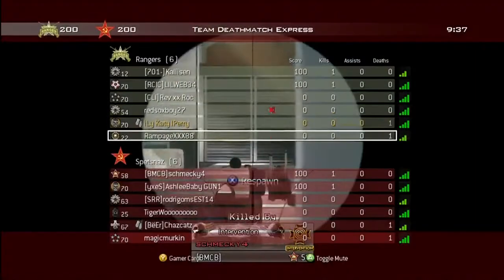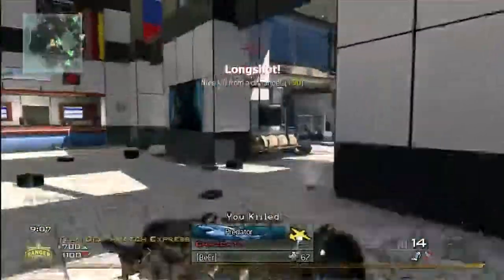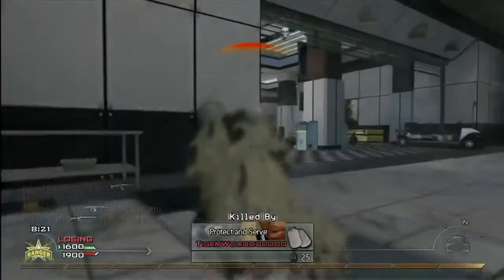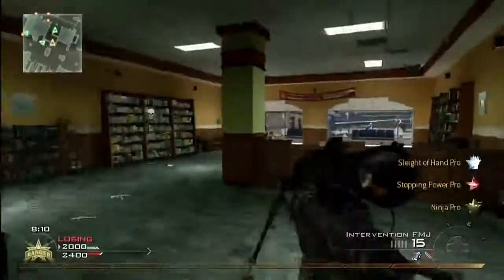MW2 : Sniper Tips (Modern Warfare 2)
just some simple call of duty sniper tips